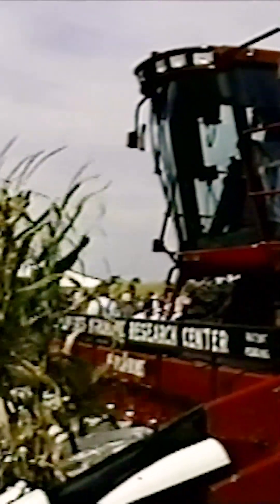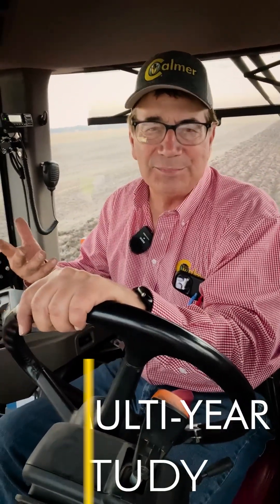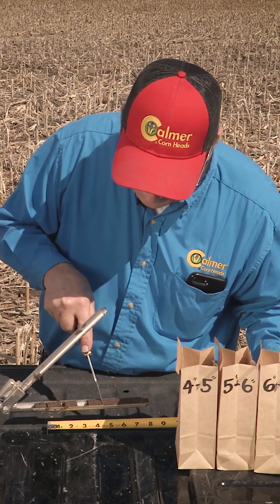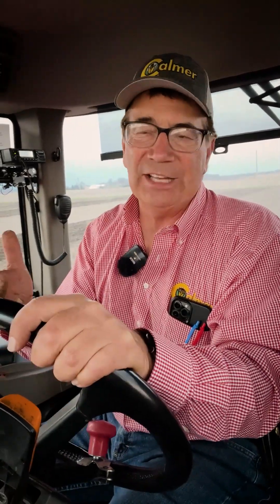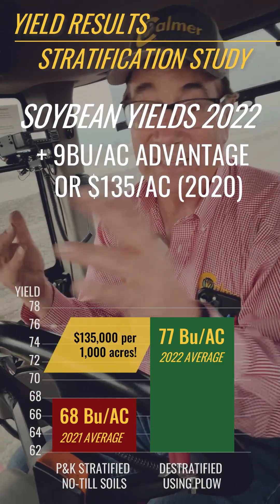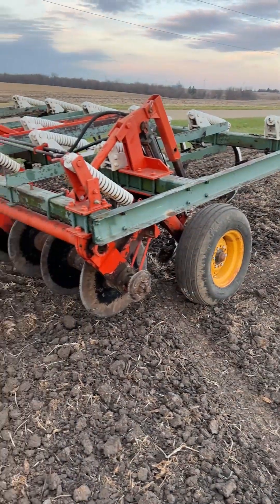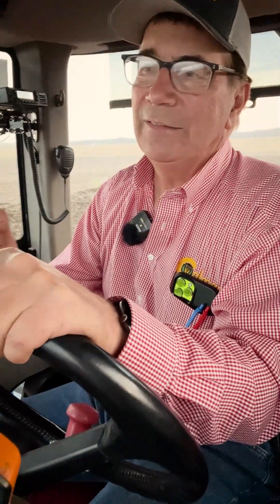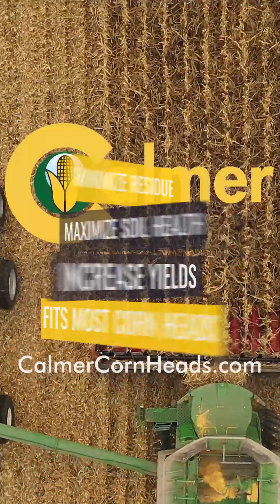Agronomy Yield Study with P & K Fertilizer Stratification in Soil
Marion, a long-time no-tiller, talks through the results of his soil stratification study as he pulls a plow for the first time in decades.